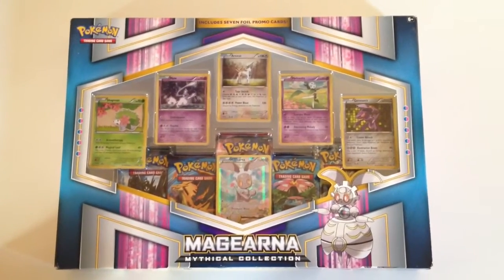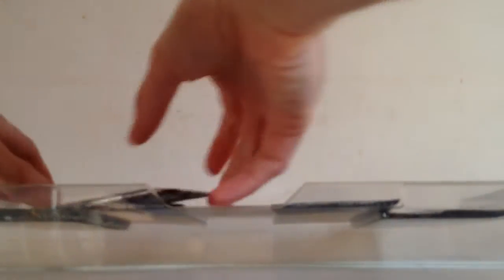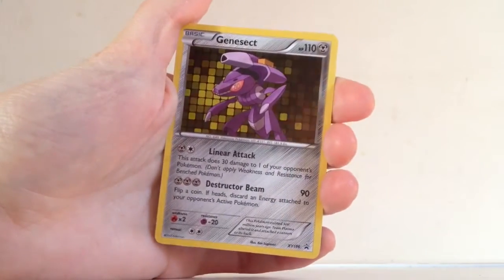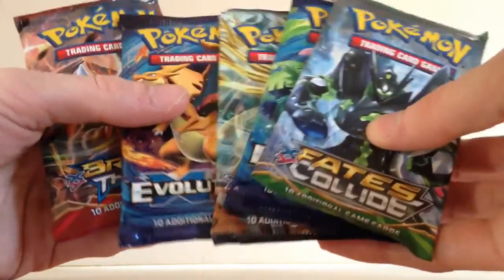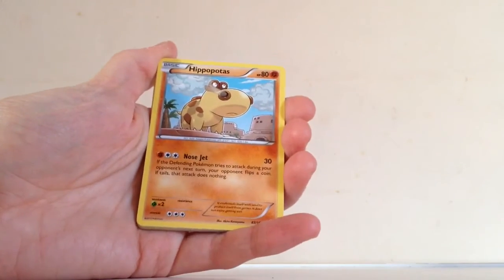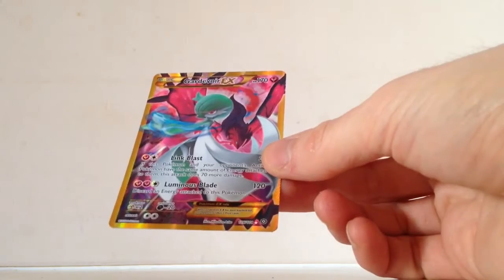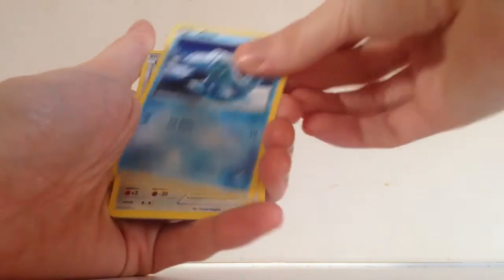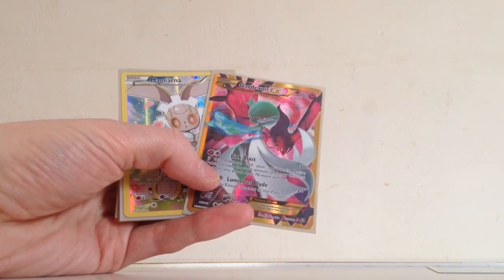Pokemon Magearna Mythical Collection Opening - Error Card and Amazing Pull!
@SquirtleOpening - Twitter